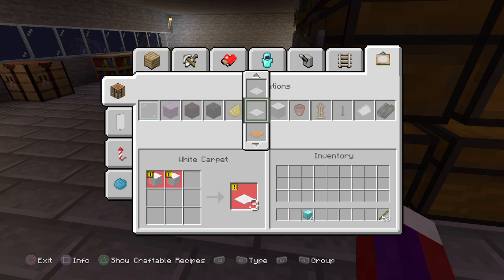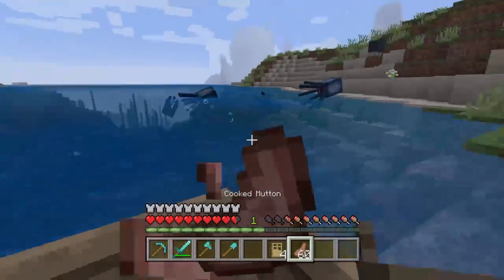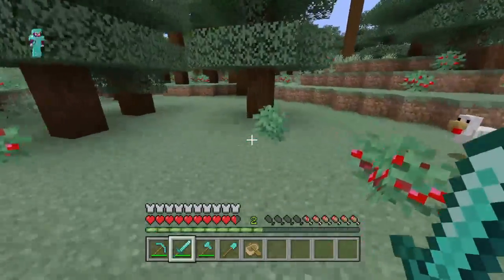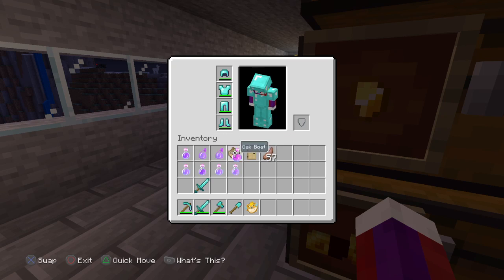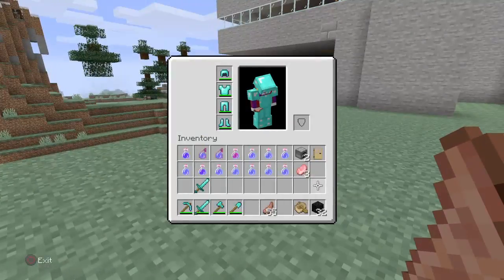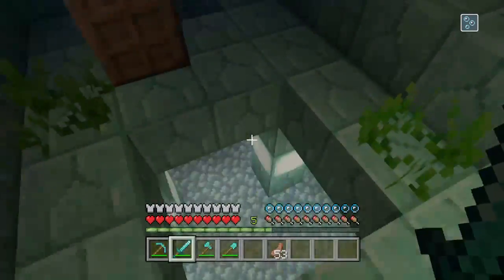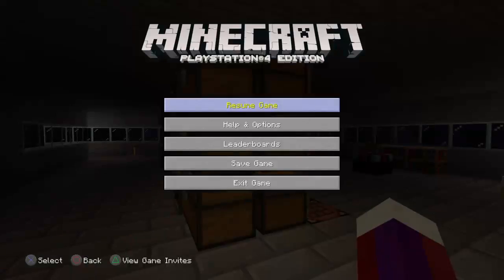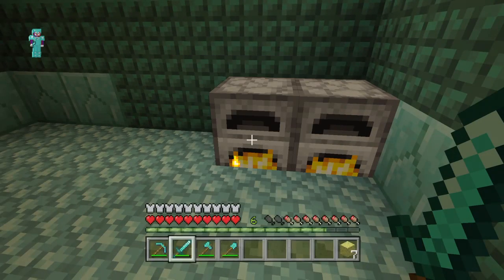DEFEATING THE GUARDIAN TEMPLE MINECRAFT#18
welcome to my video/channel...
what videos would you like to see next?? well comment down in the comment box so i know what videos you would like to see.

WHAT I DO ON MY CHANNEL..
gaming videos

all of my over videos are on my channel so go and check them out..

and ill see you in the next videos